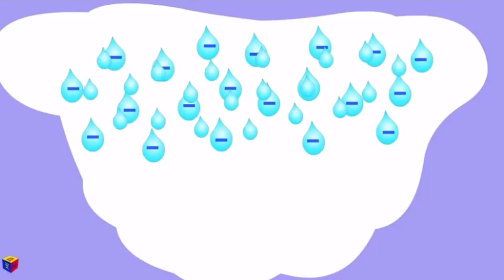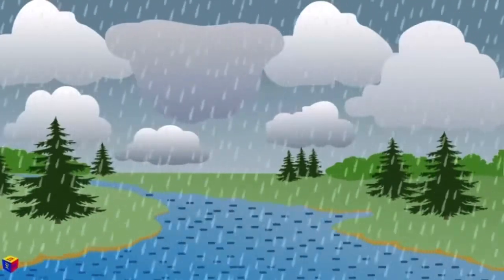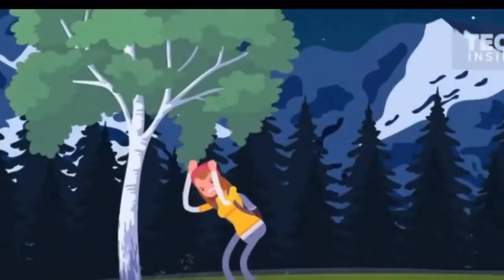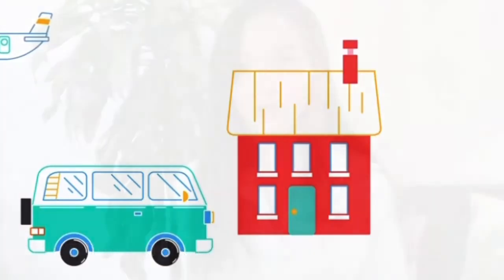Homeschool week 7: TUESDAY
Tierra Nueva
English class - 6th grade
May 12th: SCIENCE & LISTENING
Miss Arles